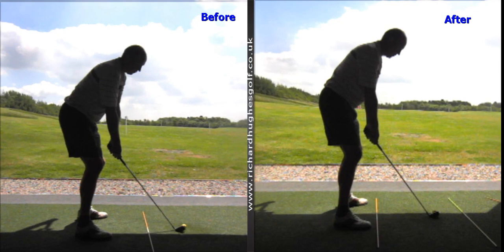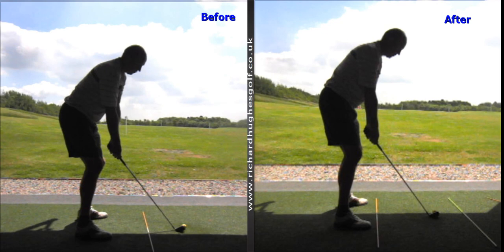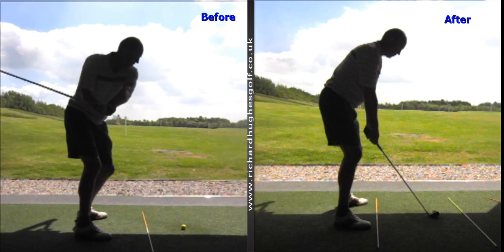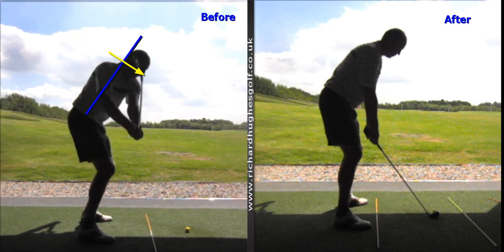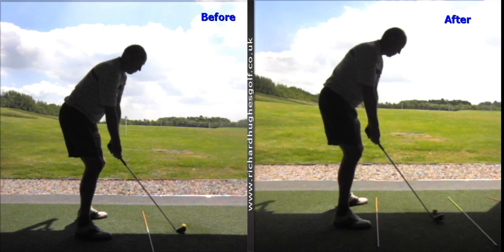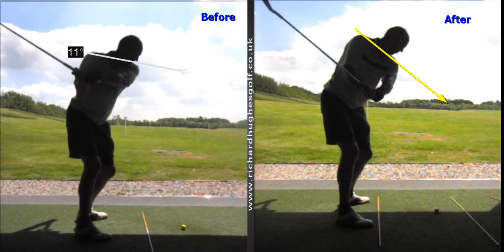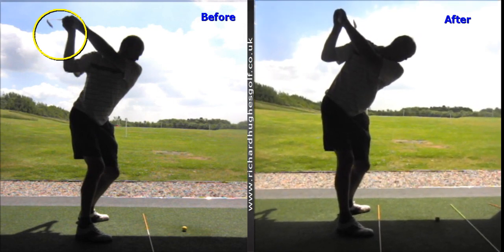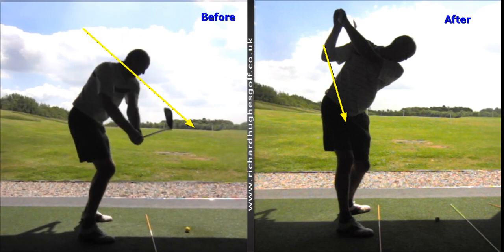V1 Pro analysis